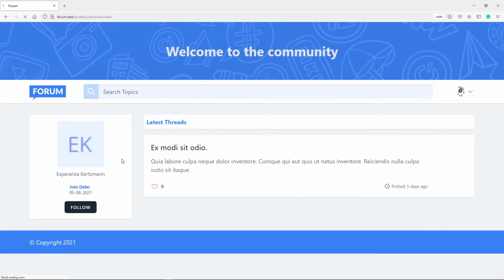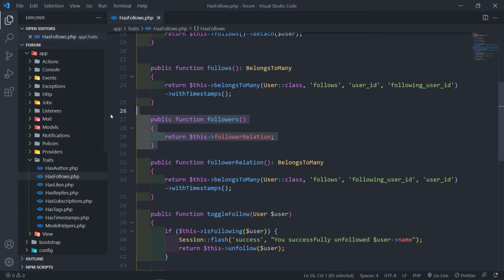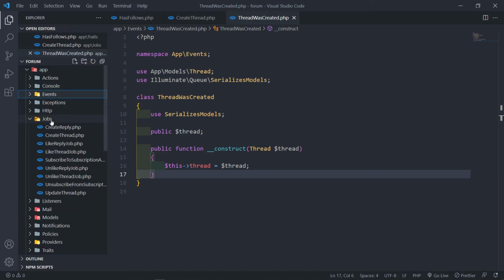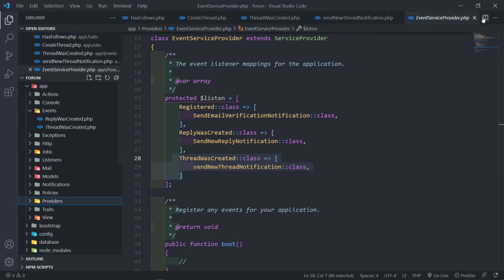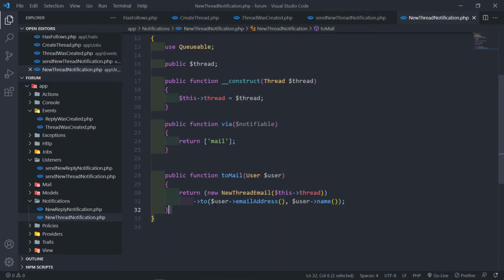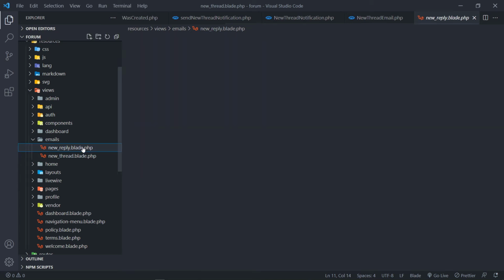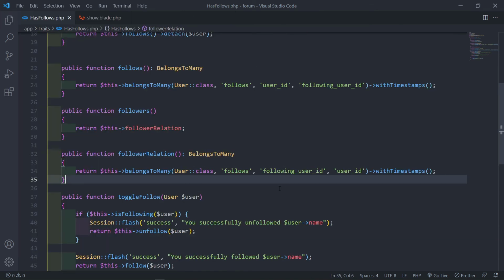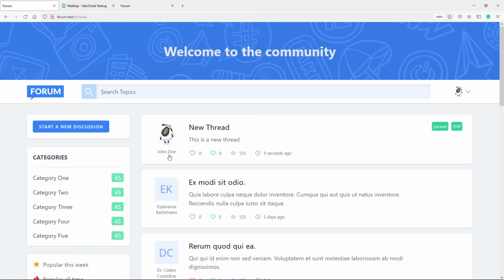Create a forum with Laravel 8 | Notify/Email followers of a given user | Part 79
In this lesson, we will notify the followers of a given user when that particular user created a new thread.

Timestamps:
0:00 Introduction and Setup
0:29 Update HasFollows trait
2:47 add an event to CreateThread job
4:17 Create a listener for the event
5:43 Register listener in EventServiceProvider
6:29 Create notification
8:49 Create email class